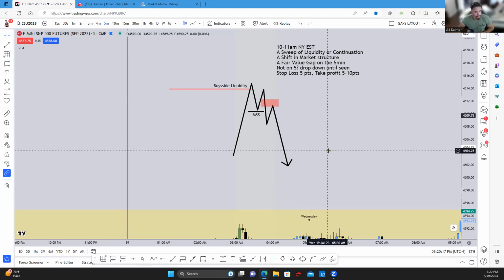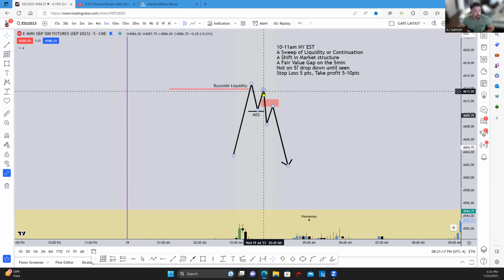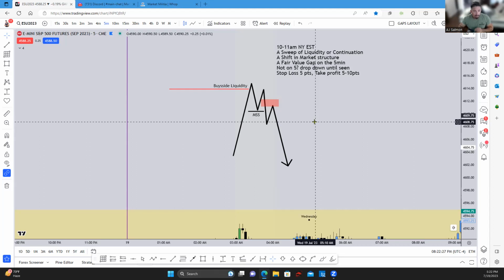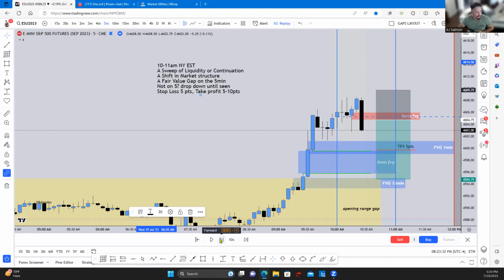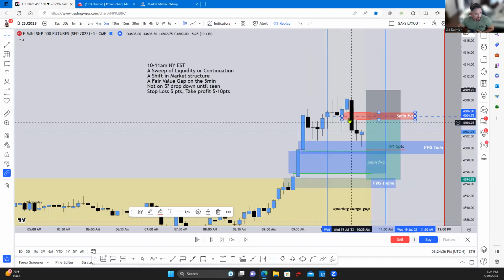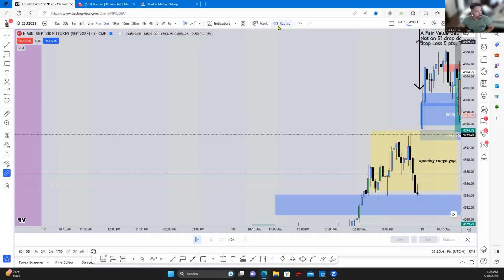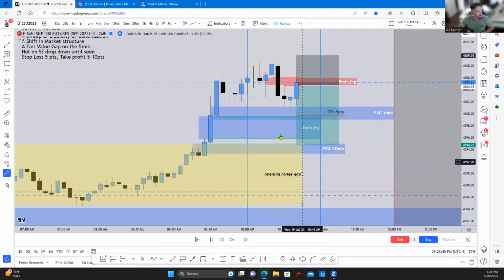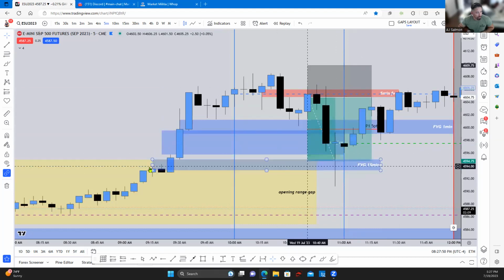EASIEST ICT STRATEGY | FULL PLAN | WORKS EVERYDAY!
Mentorship LIMITED TIME ONE TIME  $49.99 ENDSJULY 31ST!
BOOTCAMP HERE! STARTS AUG 7TH

Premium Mentorship + Discord ( Massive Value At Low Price ) Only $49.99